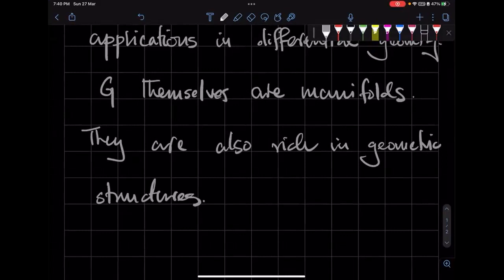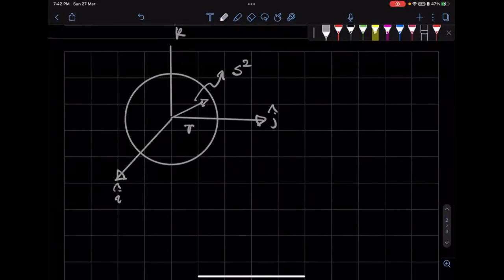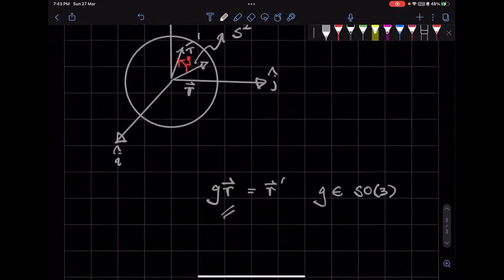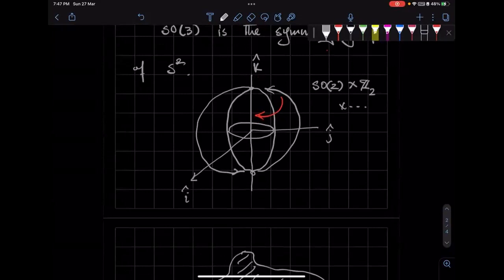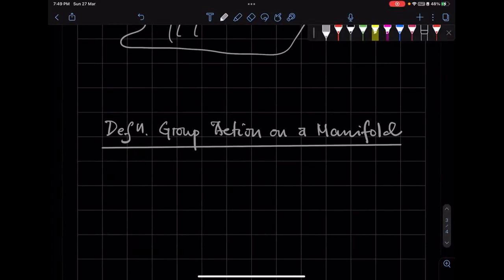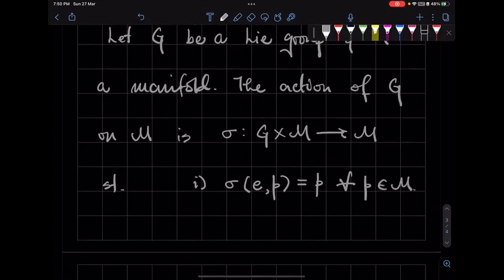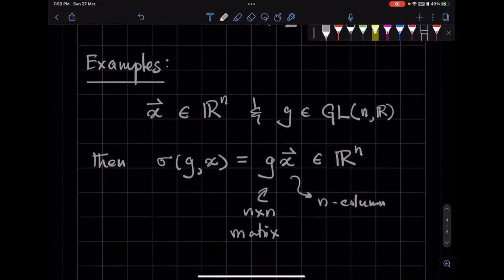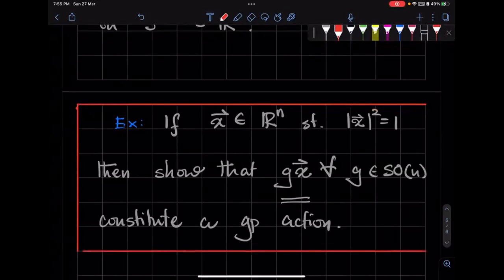Group Theory L17V1: Recap of Lie Groups and Geometry